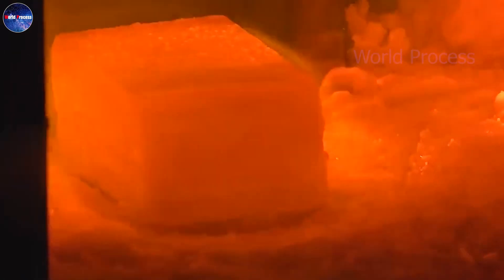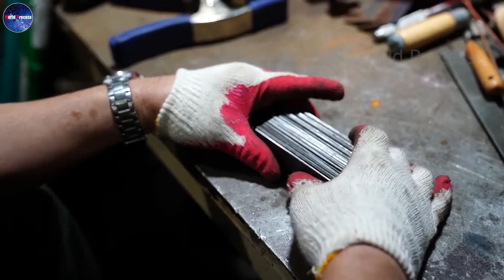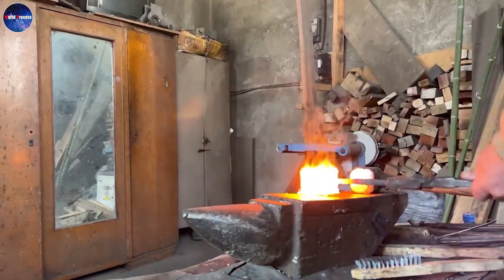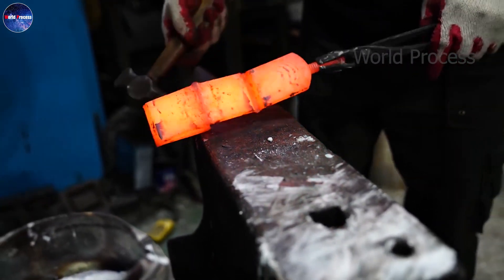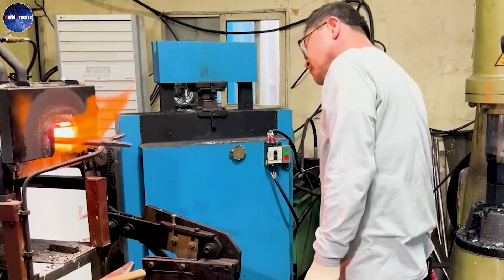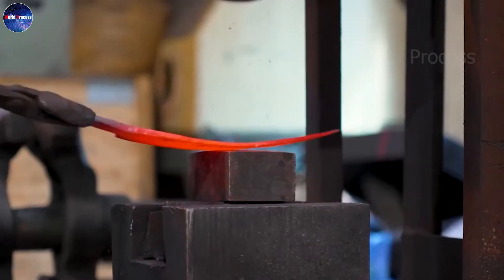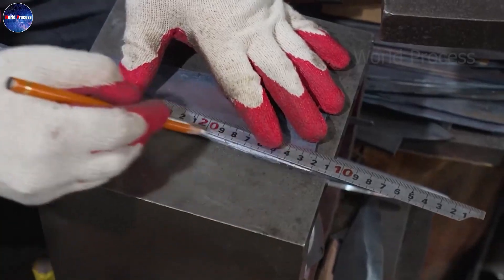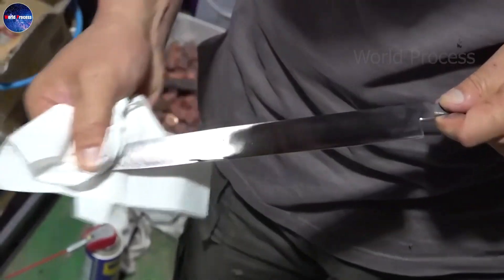The legendary Damascus Carbon Knife Forging Process - Korea's Top Knife Master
For centuries, the legendary technique of forging Damascus steel seems to have been lost. Fortunately, with unique metallurgical technology, today, artisans have discovered how to recreate exquisite Damascus steel to create one-of-a-kind handcrafted Damascus knives with beautiful patterns and high precision. perfect color. So, what's so special about the technique to create these knives? Is the product finishing process complicated or not? Let's go with Daily Process to find the answer!
The best handmade Damascus knife making process

Damascus steel is an excellent metal product characterized by striking metallic veins that resemble flowing water. The main raw material to create this special steel is high carbon steel combined with stainless steel. High carbon steel is known for its ability to produce sharp edges, while stainless steel is known for its resistance to the effects of oxidation, making the product more durable.

In addition to the steel content, other specific additives, such as manganese, vanadium and nickel should be added in appropriate amounts and proportions to achieve the specific properties required by the product.

World Process: All will be available here